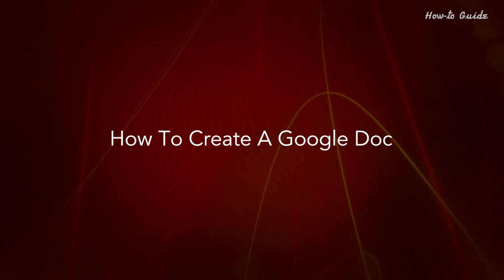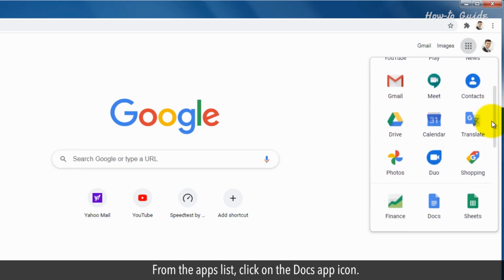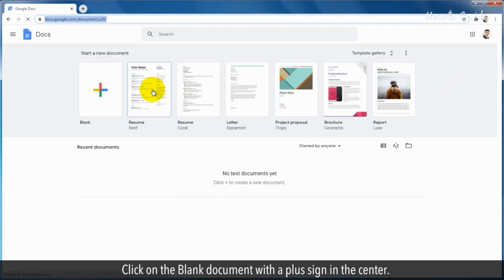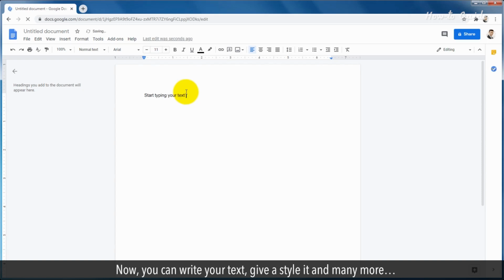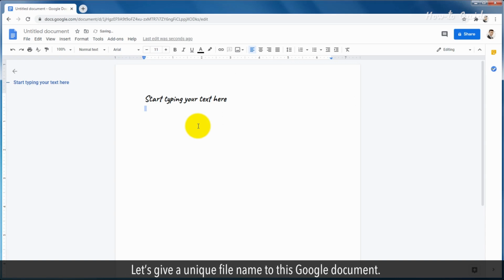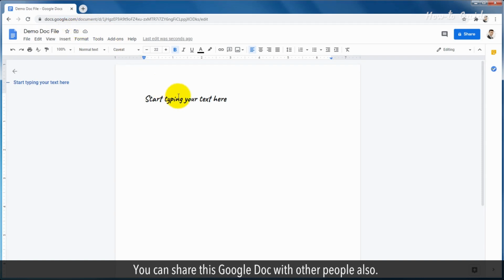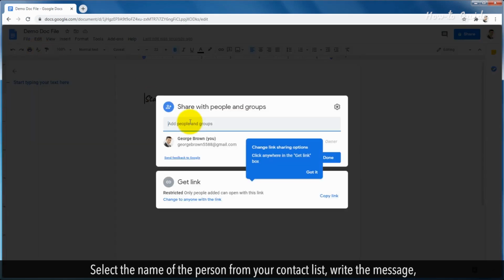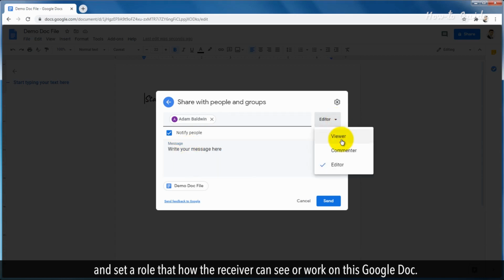How To Create A Google Doc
Google Doc gives you an opportunity to create an online document, work on it, and share it with other people. Follow these steps, and you will easily create a Google Doc.

1. After Sign in to your Google account, click on the Apps icon.
2. From the apps list, click on the Docs app icon.
3. Click on the Blank document with a plus sign in the center.
4. A new Google Doc has been created.
5. Now, you can write your text, give a style it and many more…
6. Let’s give a unique file name to this Google document.
7. Click on the name Untitled document and give a name, and press enter.
8. You can share this Google Doc with other people also.
9. To do so, click on the File menu from the top, and then select Share.
10. Select the name of the person from your contact list, write the message, and set a role that how the receiver can see or work on this Google Doc.
11. Click on the Send button.

See, how easy it was?